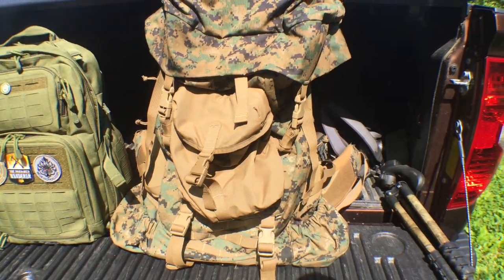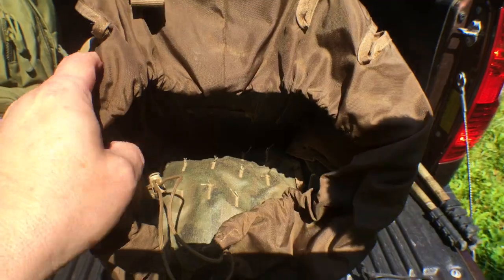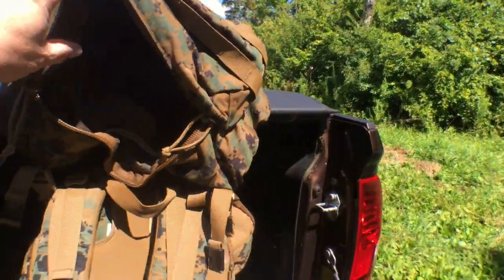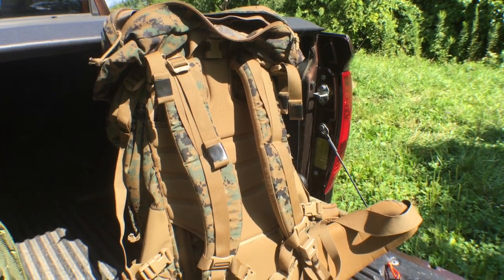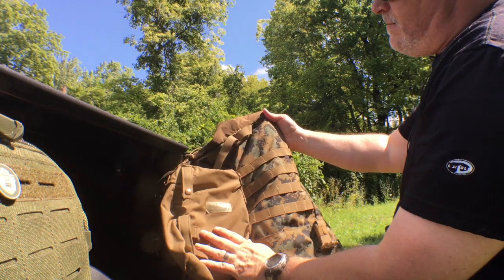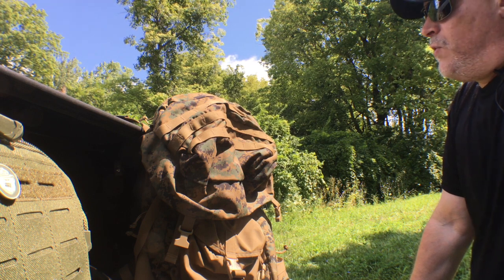Budget Backpacks for Bushcraft and Prepping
Looking for an affordable backpack for bushcraft, prepping, bugging out, survival training, get home bag, whatever? Then this video is for you. I take a closer look at 3 budget bags and how I use them.

Amazon Store:

prepared_wanderer